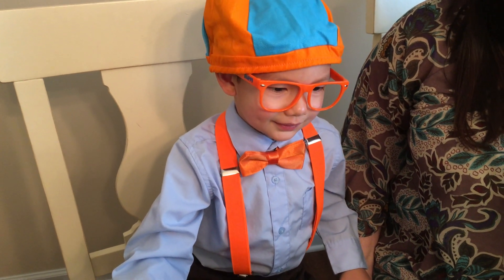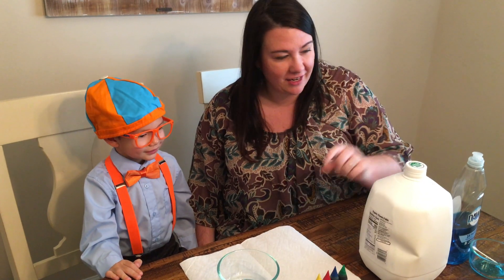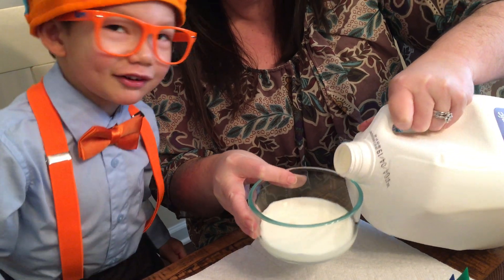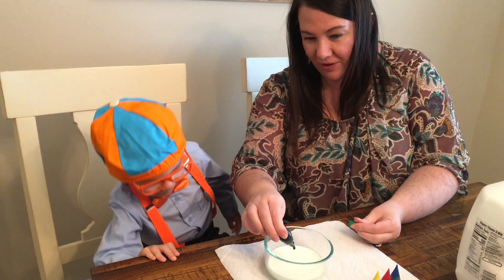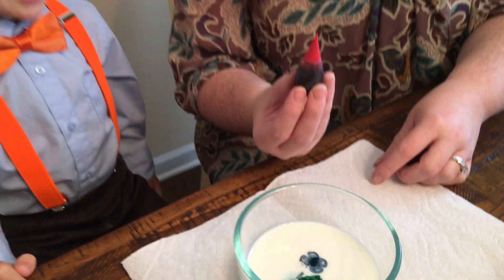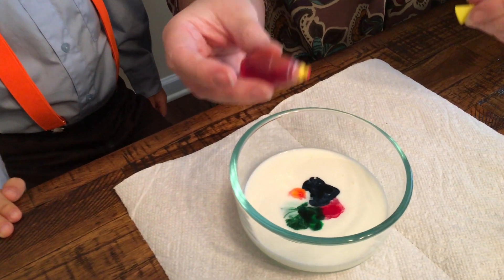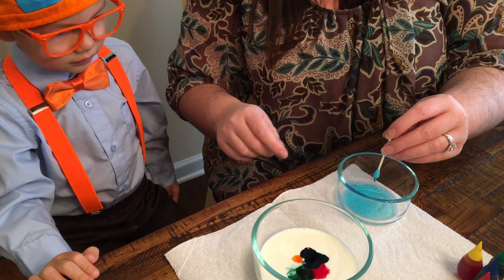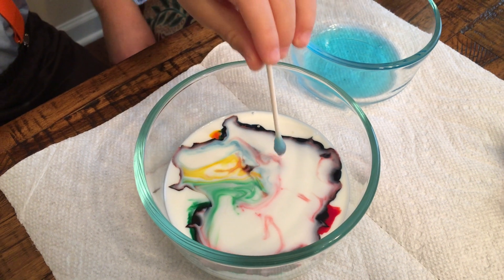William & His Mommy's Magic Milk Science Experiment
The Magic Milk Science Experiment is a fun and easy activity that kids will love! Here's how you can do it:

Materials Needed:
Whole or 2% Milk: Skim milk doesn't work as well because it has less fat.

Food Coloring: Any colors you like.

Dish Soap: Any brand will do.

Shallow Dish or Bowl: To hold the milk.

Q-Tips or Cotton Swabs: For adding the dish soap.

Steps:
Pour Milk: Pour enough milk into the shallow dish to cover the bottom.

Add Food Coloring: Add a few drops of different colors of food coloring onto the surface of the milk. You can create a fun pattern or just randomly drop the colors.

Add Dish Soap: Dip the end of a Q-tip or cotton swab into the dish soap.

Watch the Magic Happen: Gently touch the soapy Q-tip to the surface of the milk and watch as the colors explode and swirl around!

How It Works:
The dish soap contains molecules that have both hydrophilic (water-loving) and hydrophobic (water-fearing) ends. When the soap touches the milk, it disrupts the surface tension and causes the fat molecules in the milk to move around, pushing the food coloring and creating a burst of color.

This experiment is a great way to teach kids about chemical reactions and surface tension in a fun and interactive way. Enjoy the colorful magic! (AI generated description)